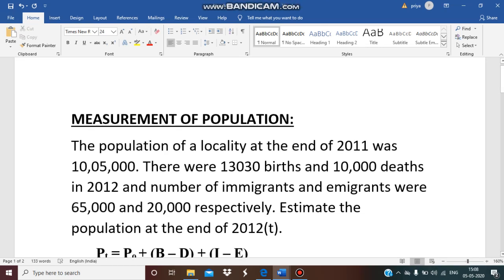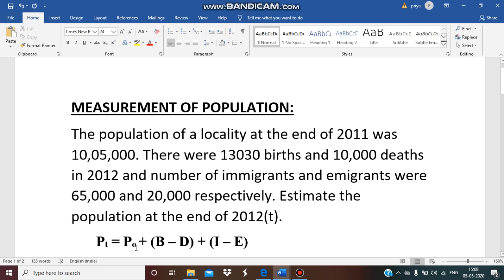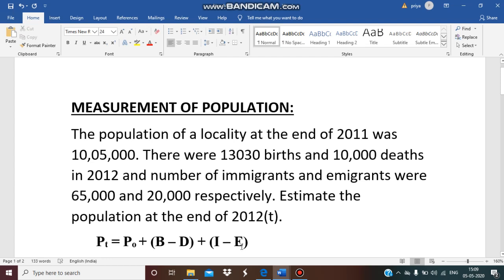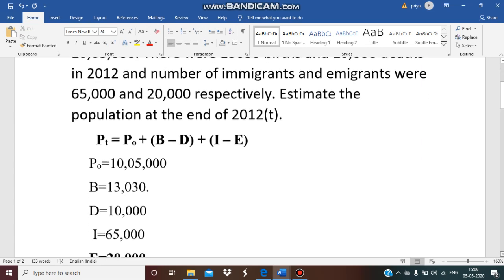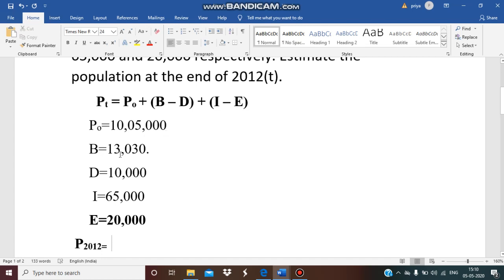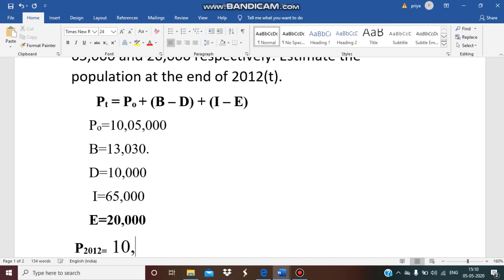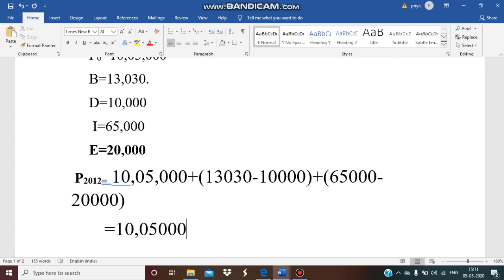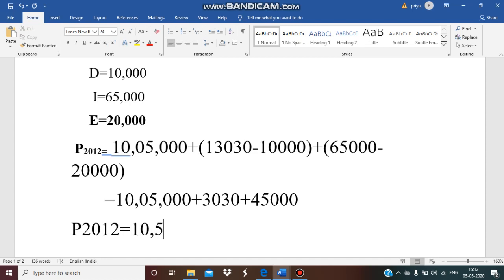Measurement of population - Ms. Supreetha Gowda - Dept Of Statistics - Soundarya PU College.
Topic: Measurement of Population